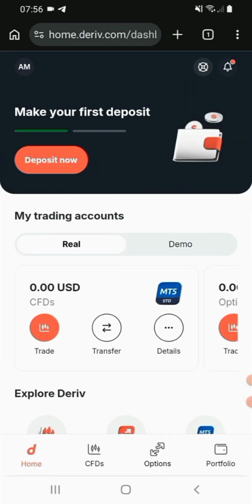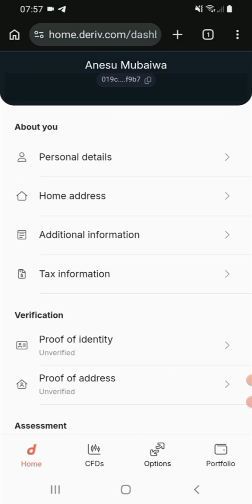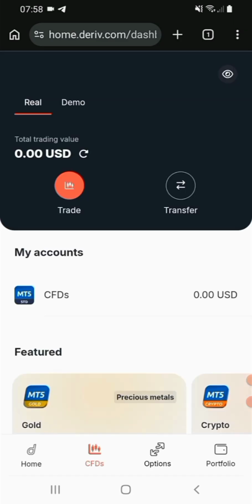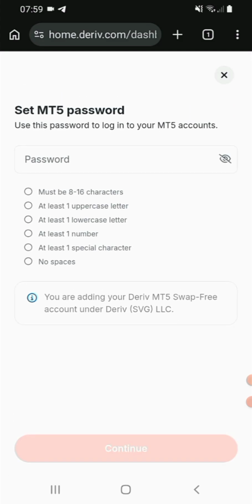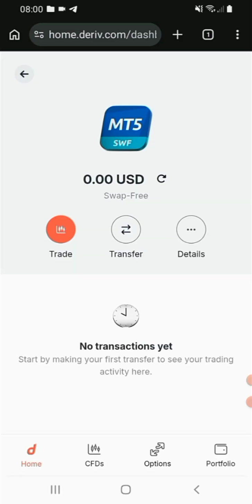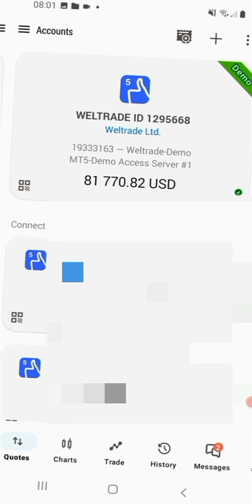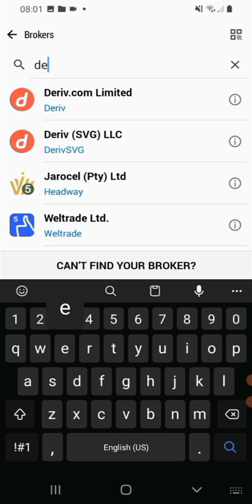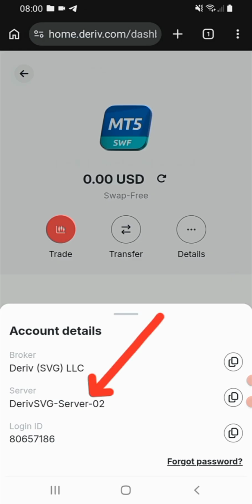HOW TO LINK A DERIV ACCOUNT TO MT5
Link Deriv to MT5 in Minutes!📈📉

In this video, we show you STEP-BY-STEP how to link your Deriv account to MT5 (MetaTrader 5) for Forex trading! 💰

👉 Want to follow along?

👉 Use this link to sign up and start trading on MT5!